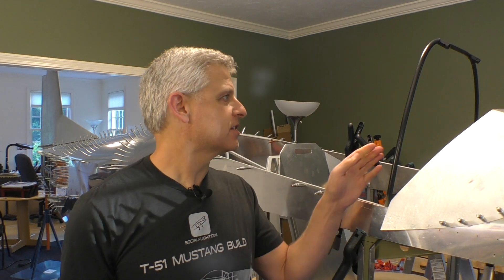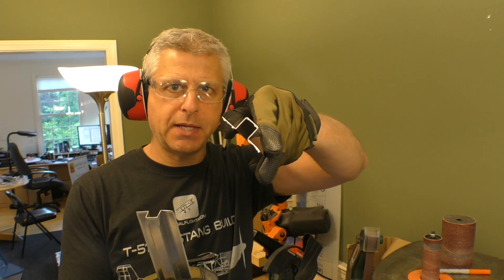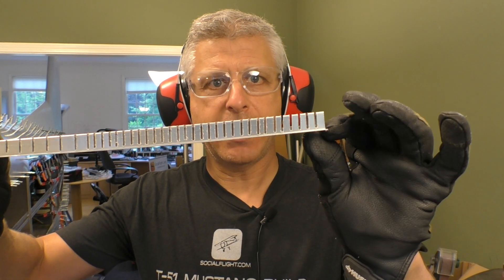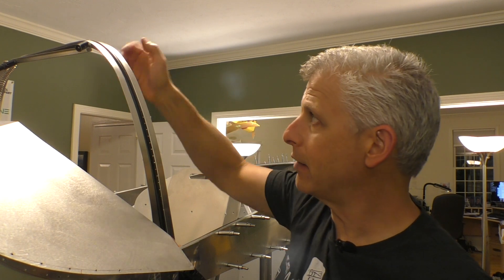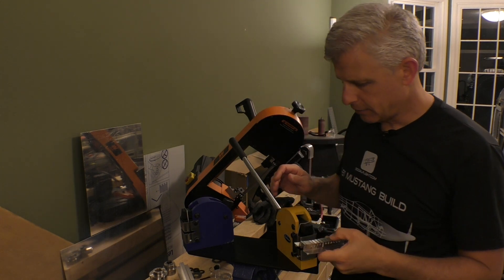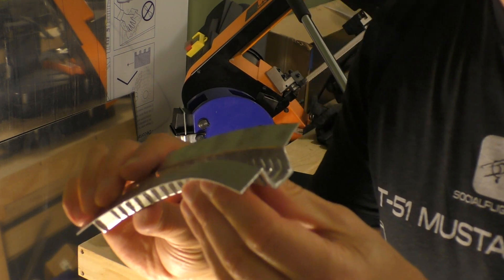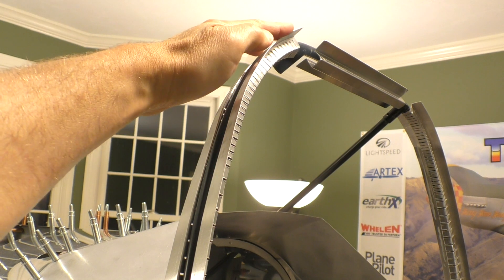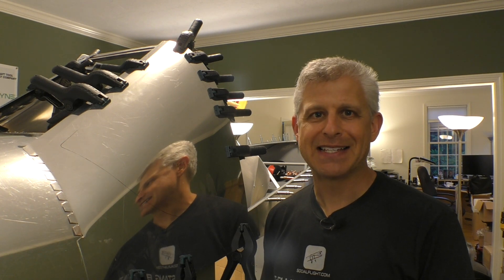Building the Iconic P-51 Mustang Windshield: Part 1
There's a lot of layers that make up our Titan T-51D Replica Mustang's forward cockpit, and now we're on to that iconic windshield.  It's a multi-part process with some interesting techniques to make things bend that really shouldn't...       It's another cool building stage on our Titan T-51D Mustang!